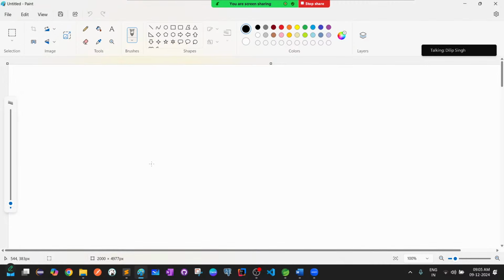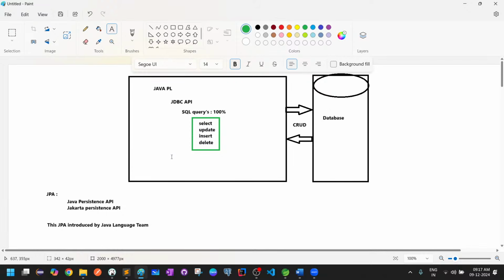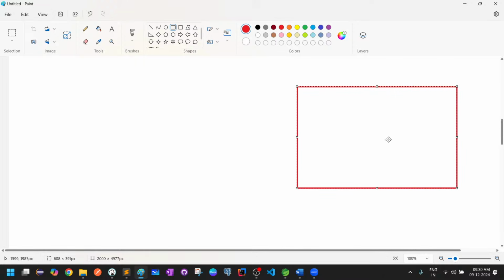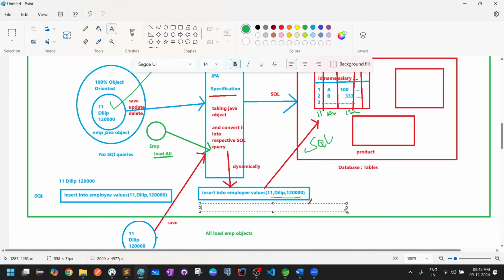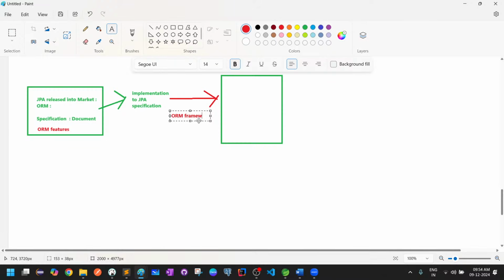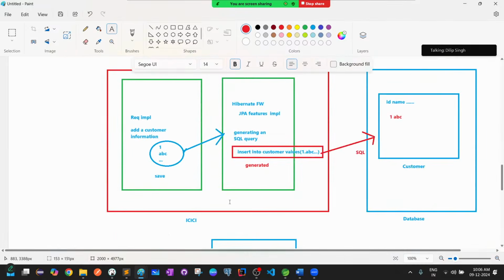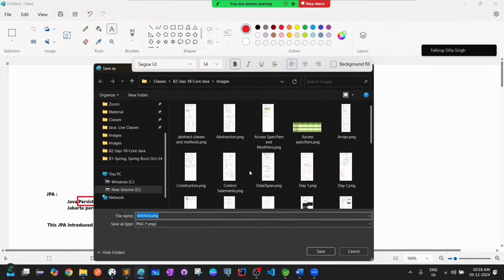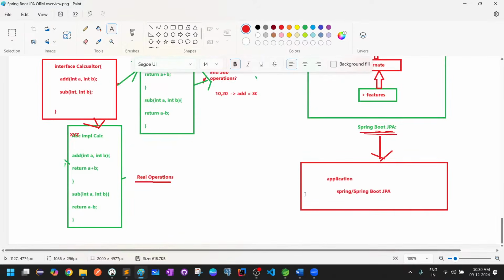Spring Boot | Session 33 | Spring Boot Data JPA | ORM Module | JPA vs ORM | Features of JPA